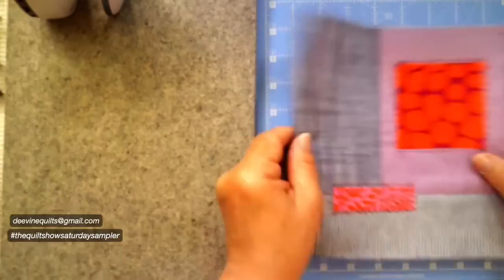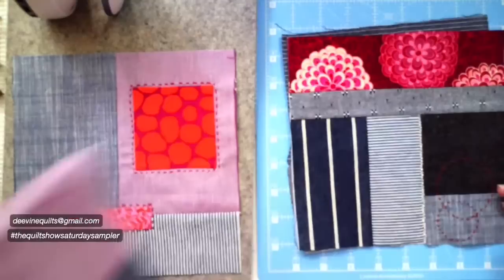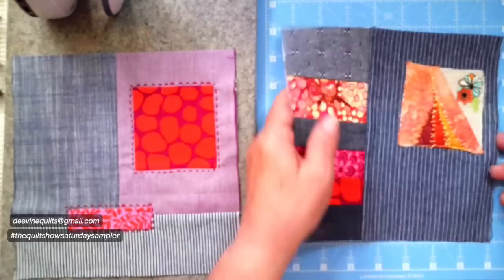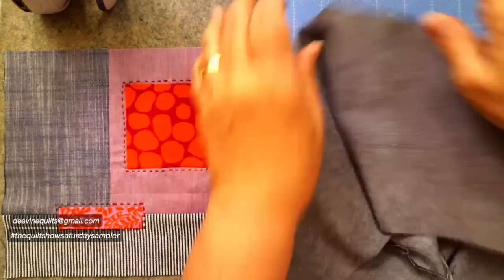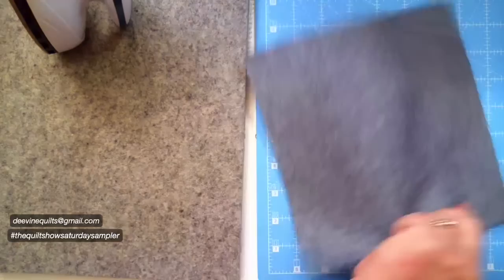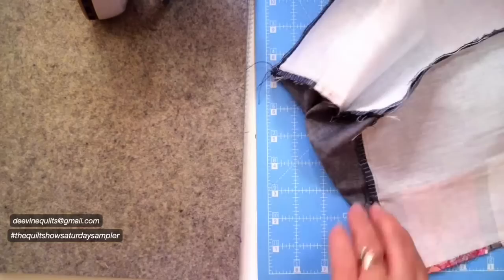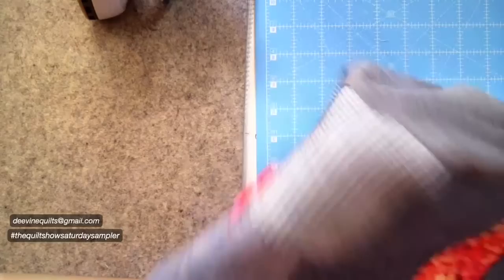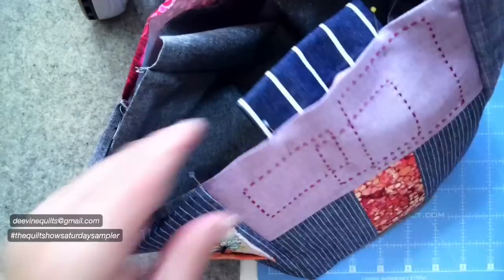Dee's Saturday Sampler –Make A Komebukuro Japanese Rice Bag – Part 2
Join Instructor Dee Christopher to make this a lovely traditional (and practical!) Komebukuro. Dee will show you step by step how to stitch up and embellish your bag and you can follow along with our kit or your own fabrics.